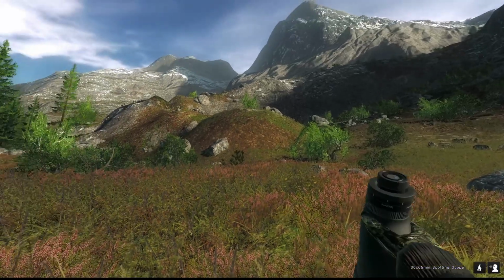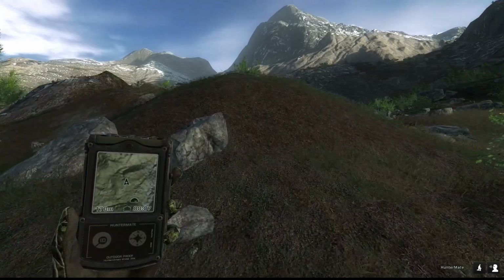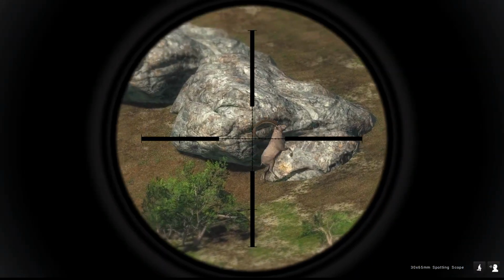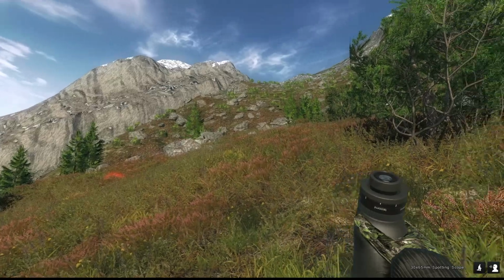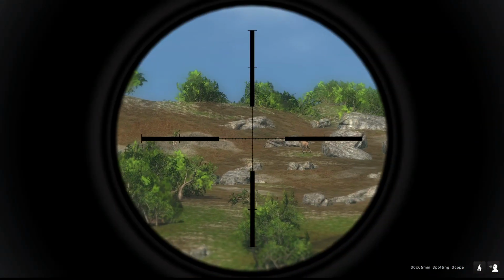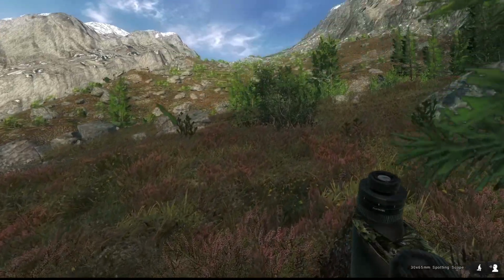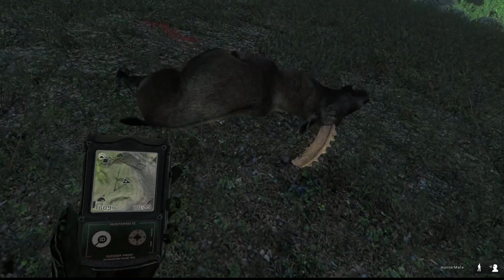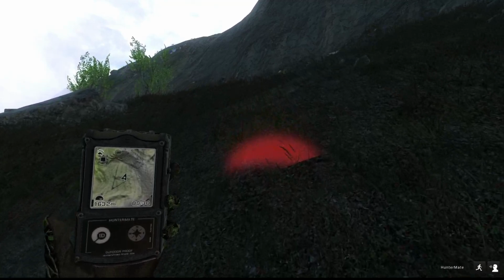going for ibex in the mountains (can we win the comp?)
hope you enjoy and hope you hade a nice chrismas!